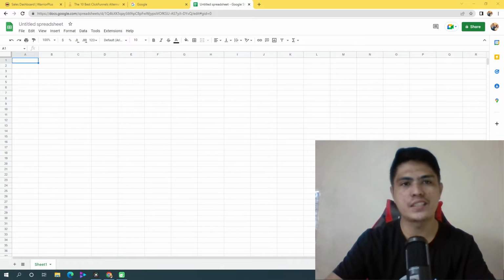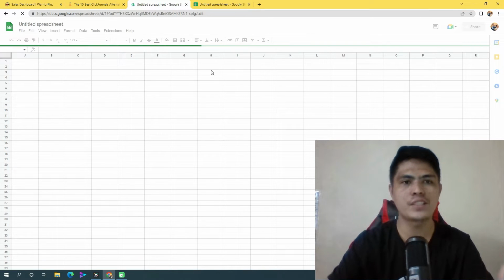Make $200- $500 Recurring Commissions With Google Sheets ( Affilaite Marketing Free Traffic )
Make $1000/Day With Bots (FREE TRAINING )